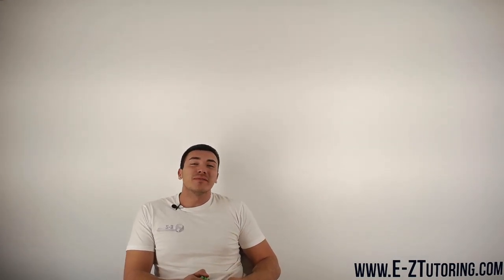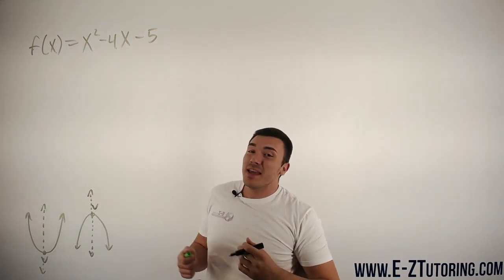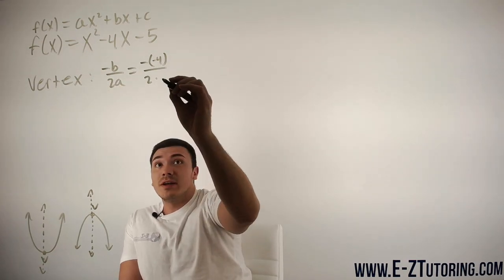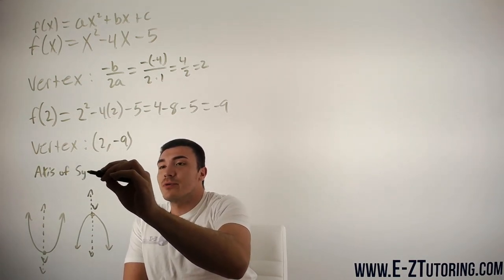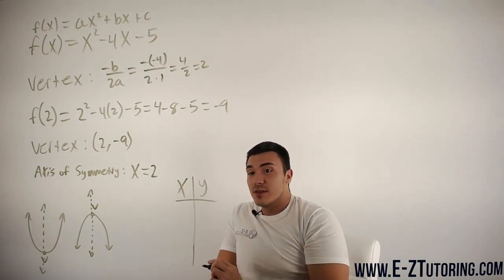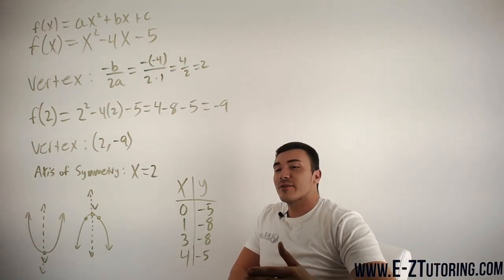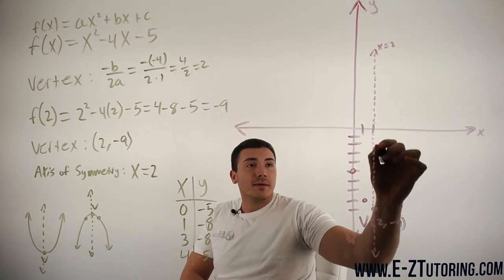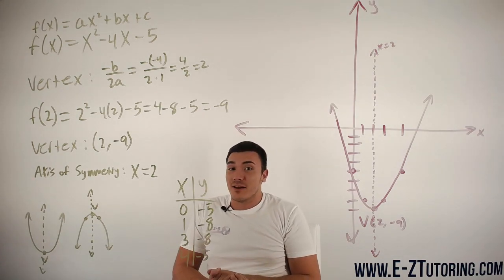Graph a Quadratic Equation in Standard Form - Algebra 2 - E-Z Tutoring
In this video we dive into the -b/2a method to graph a quadratic in standard form.